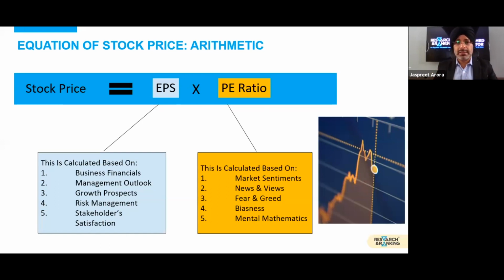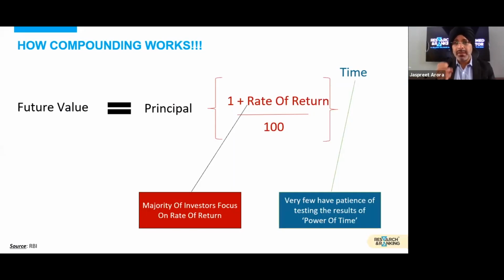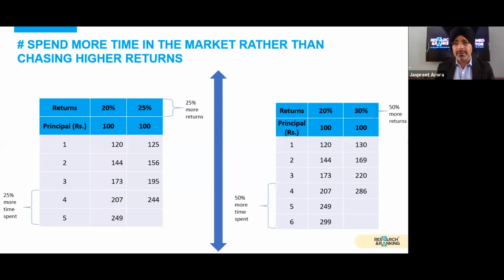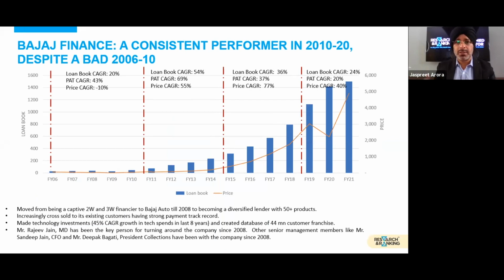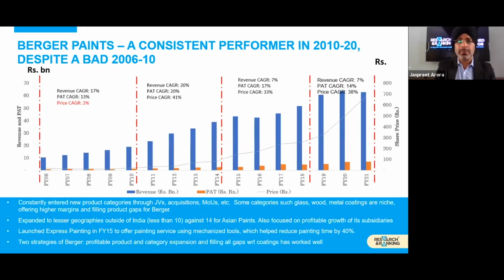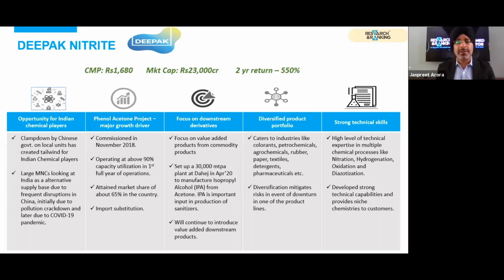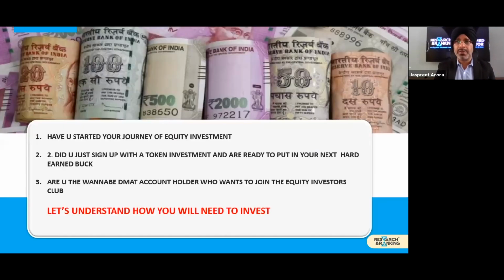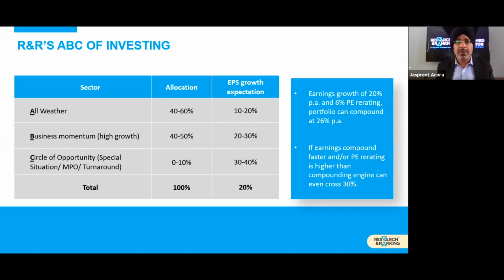Second Wave or Second Chance: India wants to know (Part 4)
In the concluding part of the video, we reveal an ideal, time tested “Portfolio Construct Philosophy”, which we have been following since the inception.

A few more reasons to watch the video:
A strategy that we follow while recommending a stock
“A,B,C” categories of stock that fetch fruitful returns to meet your long-term as well as near term goals.
How “Time” plays an important role in compounding your wealth.

Our most favourite – Investing themes that will gain prominence over the next decade.

Get in touch with Research & Ranking:

Research & Ranking, (SEBI-registered) India's first technology-enabled company to offer a smart personalized portfolio designed to achieve wealth creation, better investment behavior and exceptional investing experience. Headquartered in Mumbai, R&R cardinal objective since inception has been “Wealth Creation” through long-term equity investing by cutting out hassles, superfluous expenses and malign methodology. Incorporated in the year 2016, R&R has educated, empowered and realized the financial goals for thousands of investors by offering a tailor-made portfolio based on their profile.